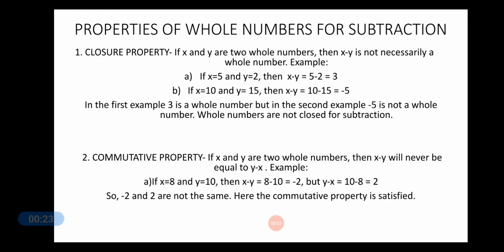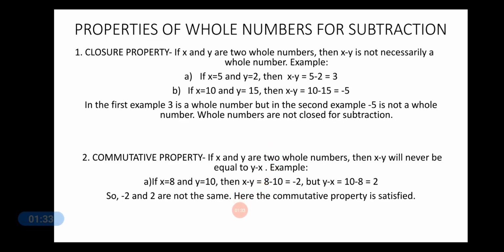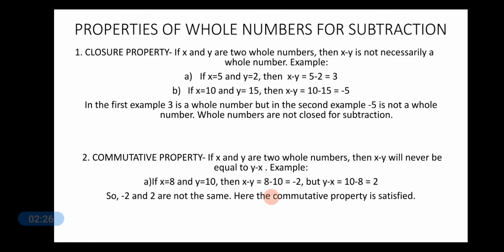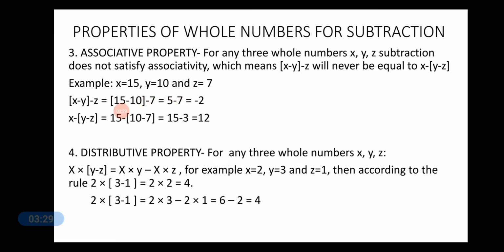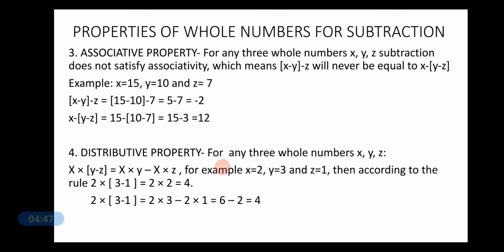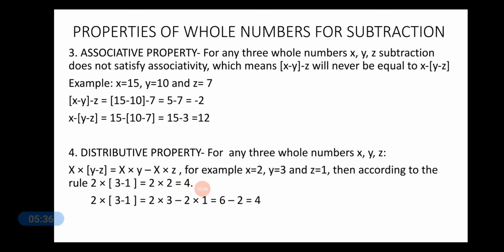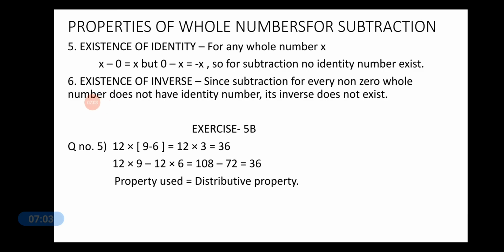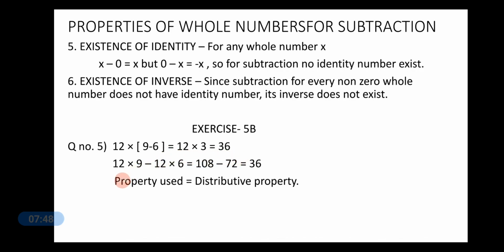CLASS 6, CH- 5 PROPERTIES OF WHOLE NUMBERS FOR SUBTRACTION